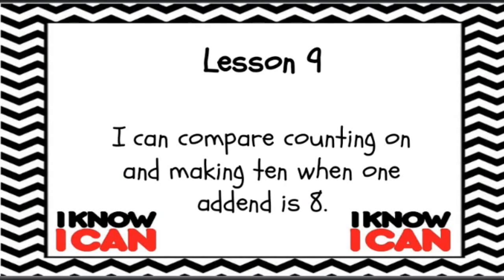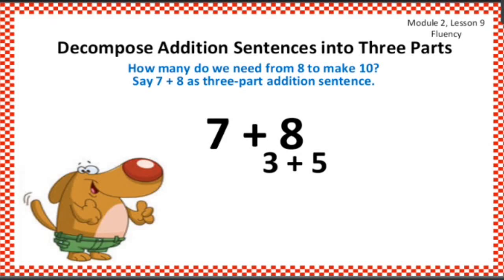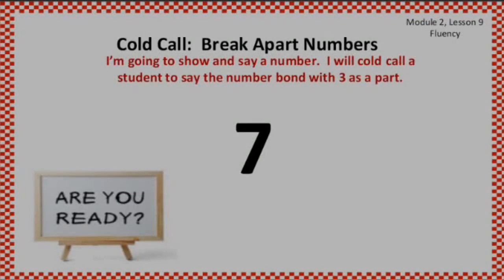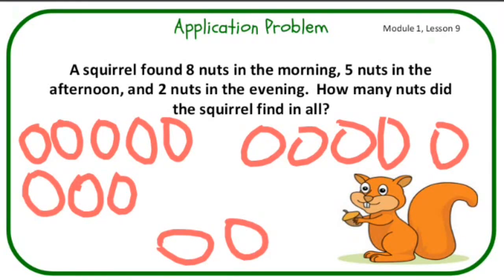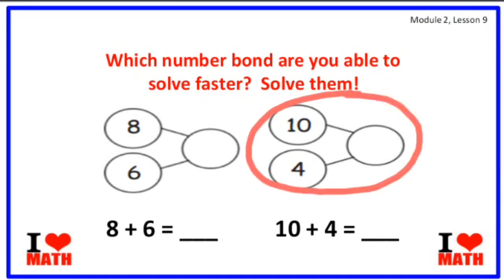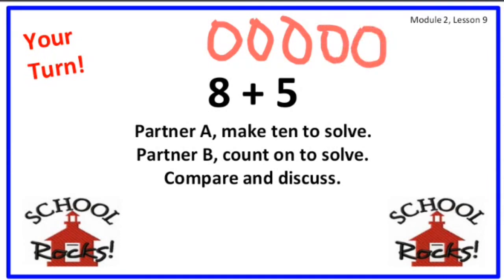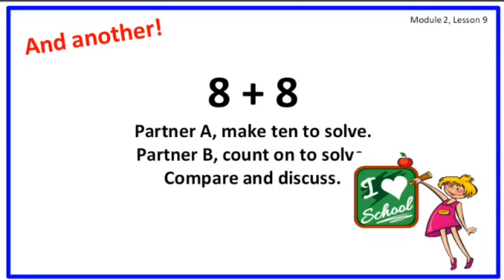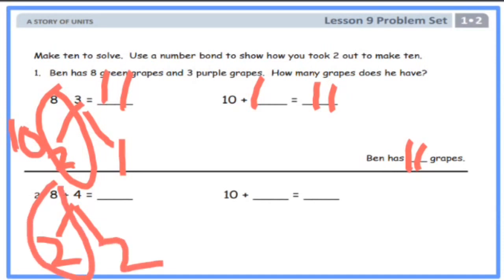LESSON 9 GRADE 1 MODULE 2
A wonderful mathematical skills video made just for kids